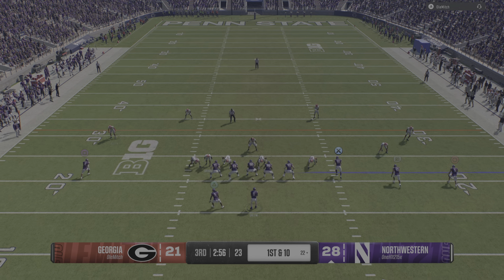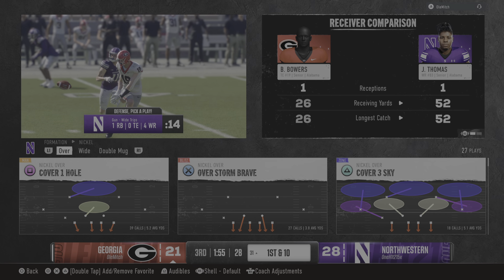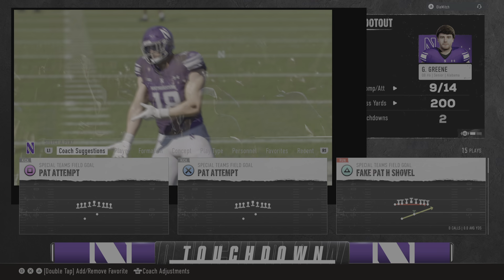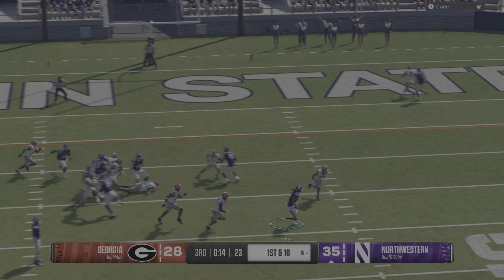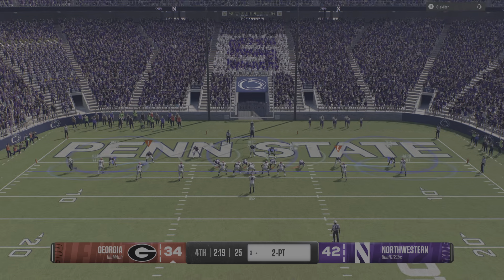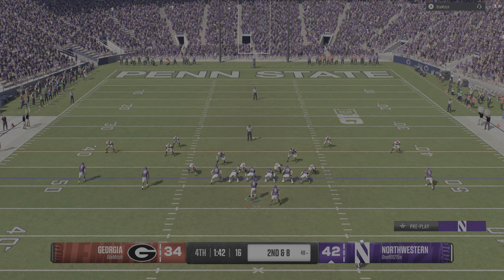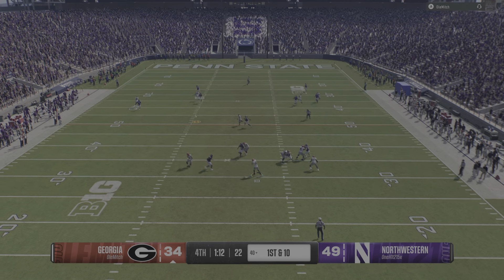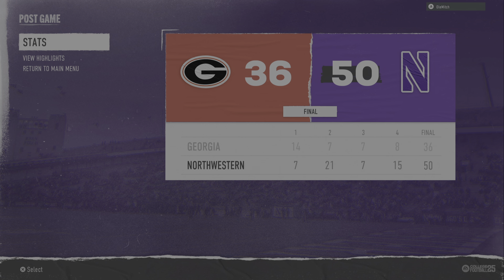EA SPORTS College Football 25_20240810114953